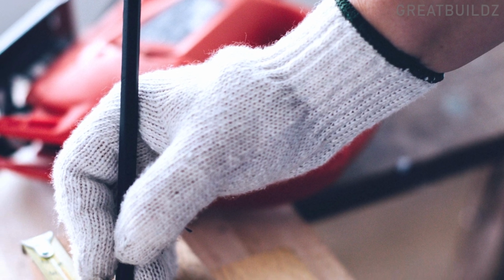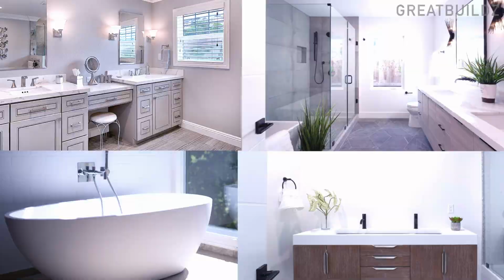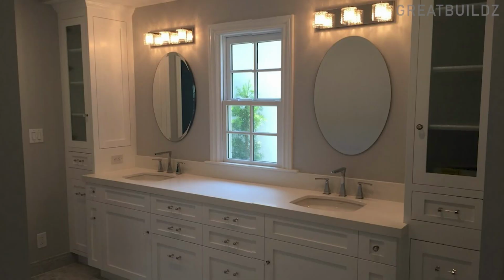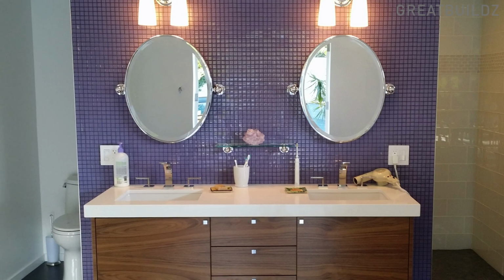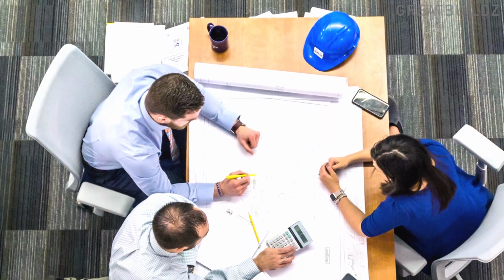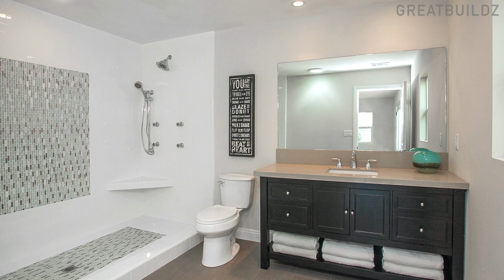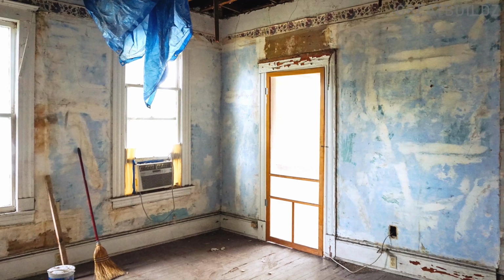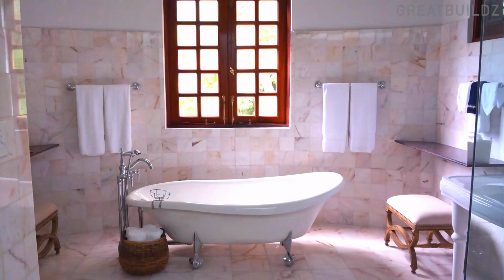5 Easy Steps to Begin a Bathroom Remodel | GreatBuildz | Plan your own Renovation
Follow along as an expert General Contractor takes you through the steps on how to plan for a bathroom remodel that will help you save money. Get insider tips that will help you create the bathroom that you want within your budget.

The most important factor in a successful bathroom remodel is working with the contractor team for your project.

GreatBuildz is a free service that connects homeowners with reliable, thoroughly screened general contractors for any remodeling project, then provides project support from start to finish.